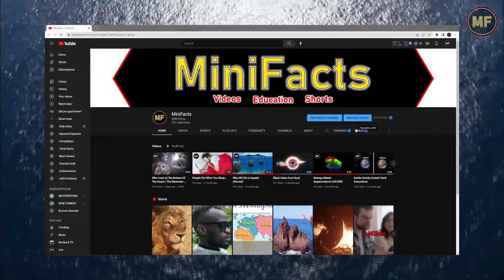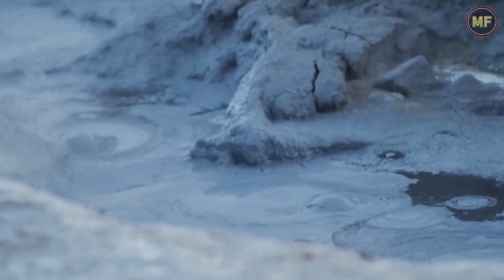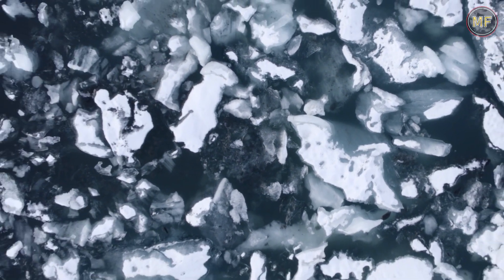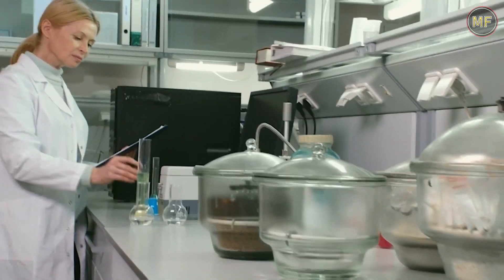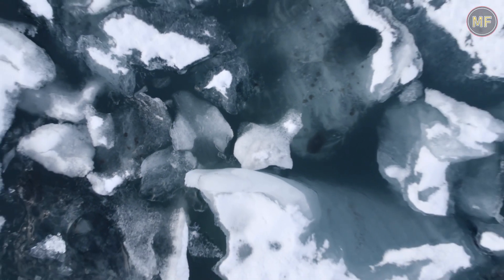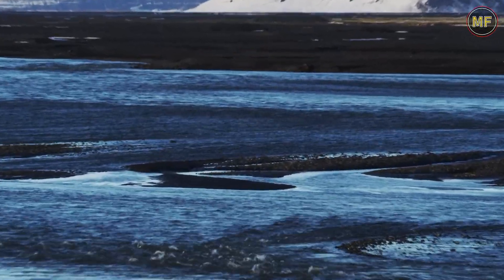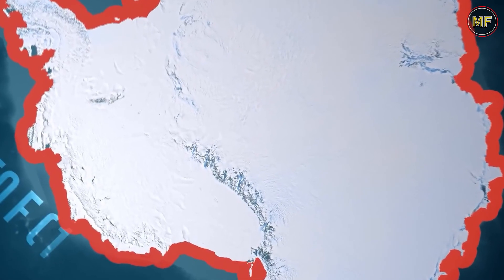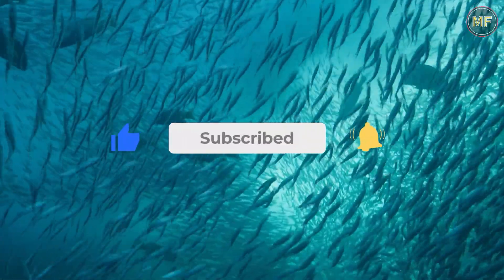What's Really Under The Antarctic Ice?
Welcome to our video exploring the mysterious world beneath the ice in Antarctica. Despite being one of the most remote and inhospitable places on Earth, scientists have discovered a wealth of unique and fascinating organisms living beneath the frozen surface. From microscopic algae to giant sea spiders, these creatures have adapted to survive in some of the most extreme conditions on the planet. Join us as we dive beneath the ice and uncover the secrets of Antarctica's hidden ecosystem.

*Here is an Article with fun, interesting, and amazing facts about Antarctica and what could possibly be under the ice sheet,  there have been plenty of bombshell articles throughout the years claiming to have found life down there but little is known even to this day*